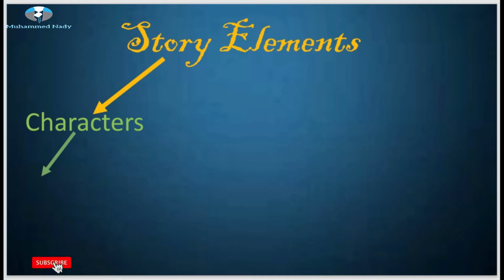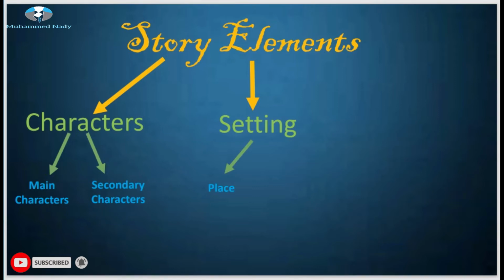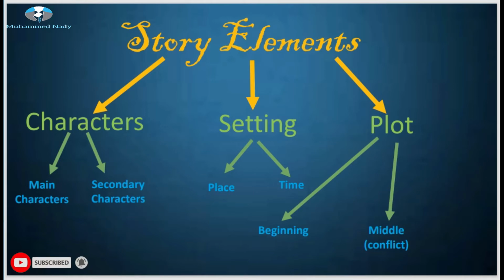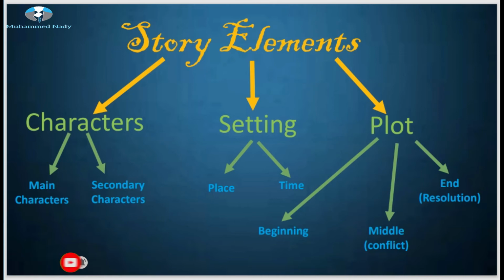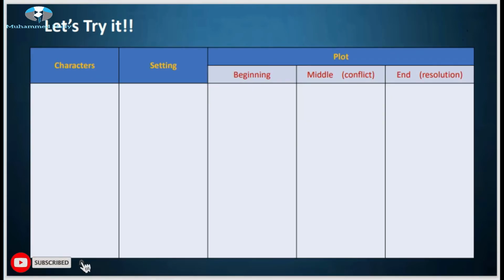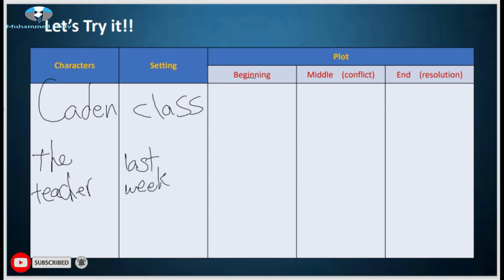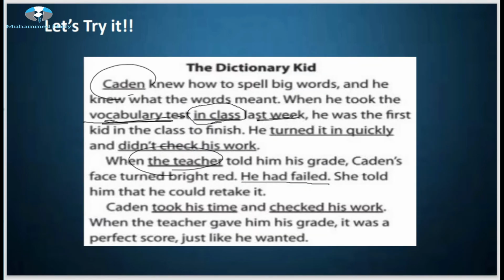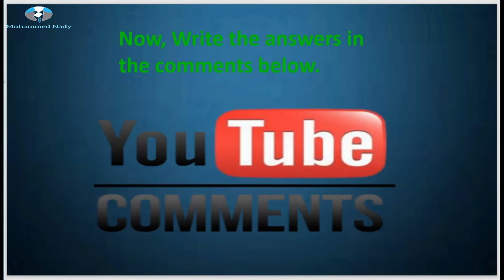Story Elements | Story Structure | Common Core English | Journeys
Characters, Setting, and plot
Learn English with Nady
تابعنا ع الفيس بوك

5- Different ways to say hello and goodbye كيف نلقي التحية وردها اللغة الاننجلزية  English capsules.